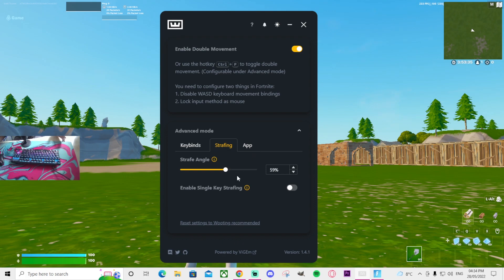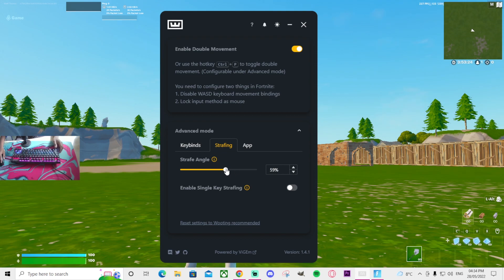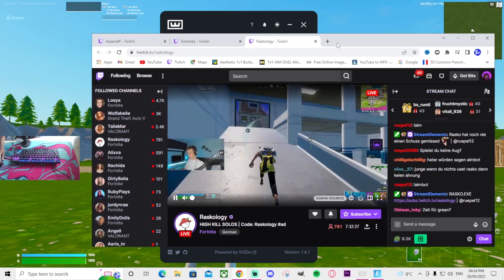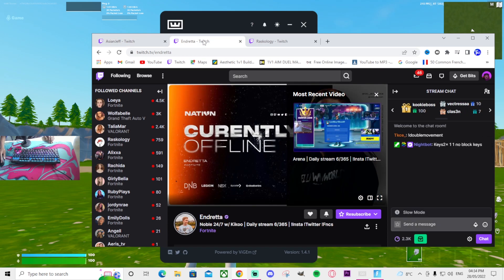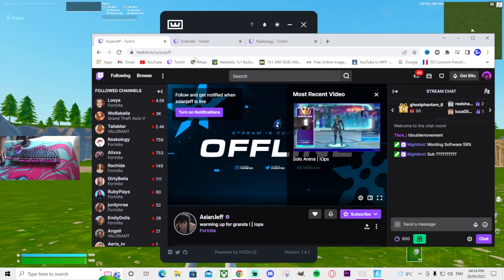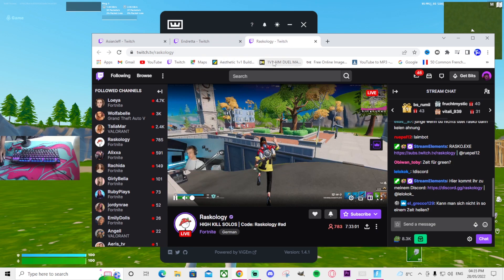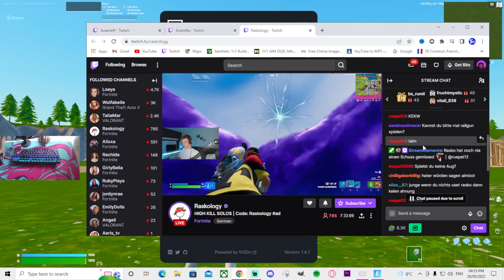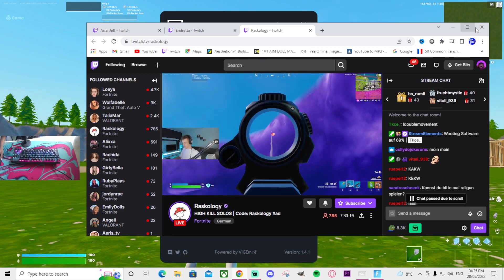Best Wooting Double Movement Setting